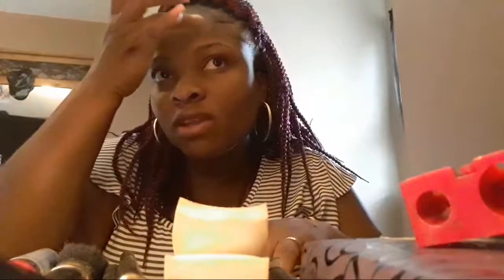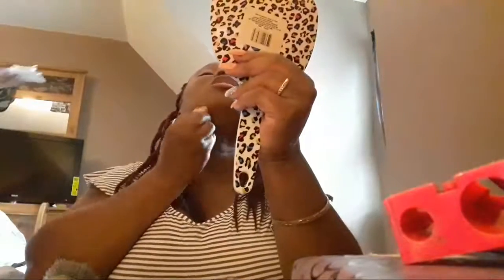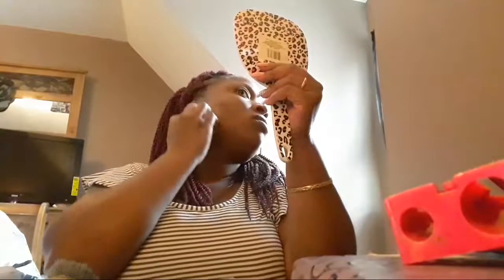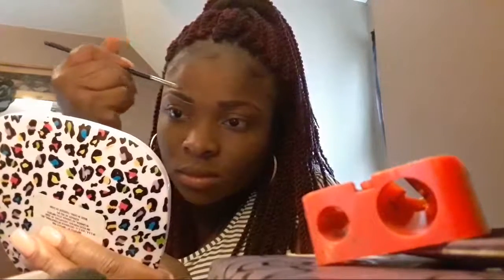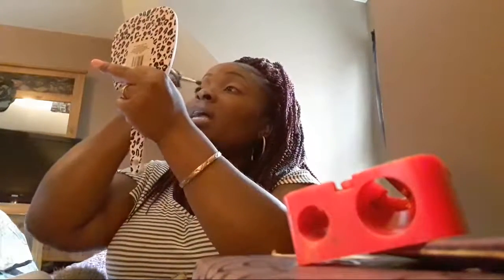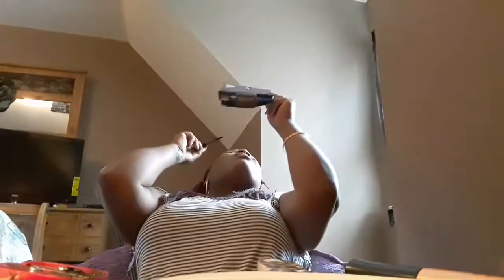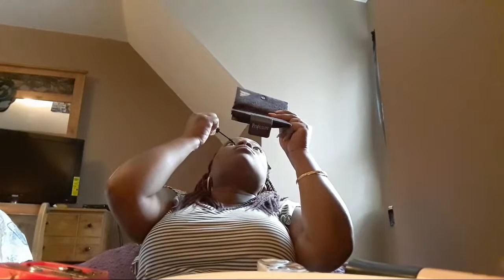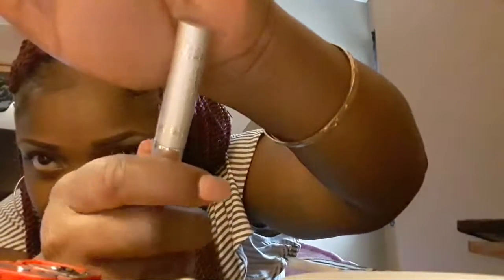Gold and black makeup tutorial/ fun conversation ilovetovlog22